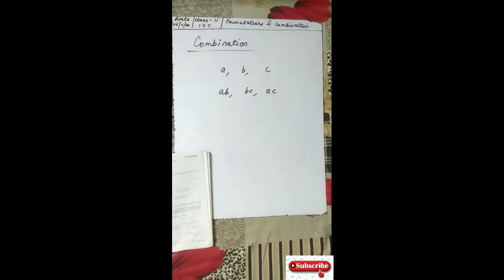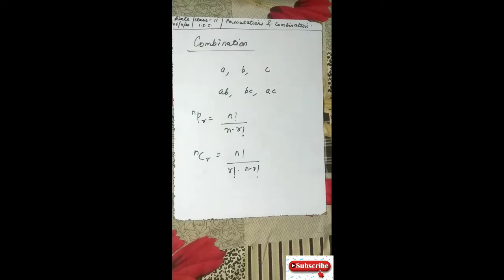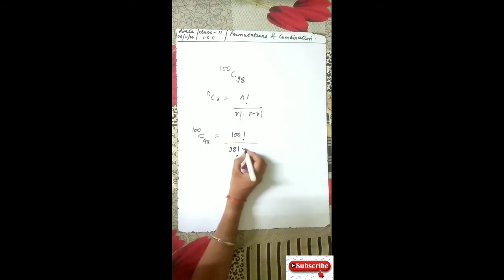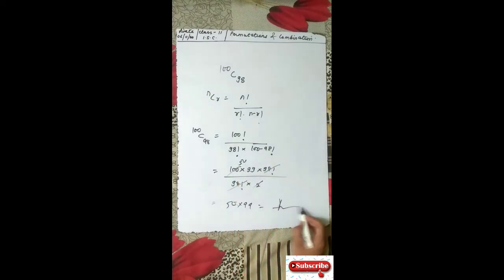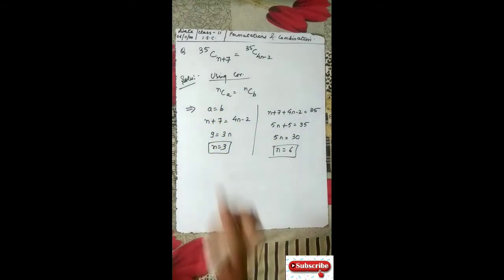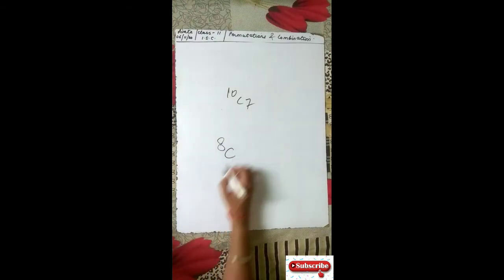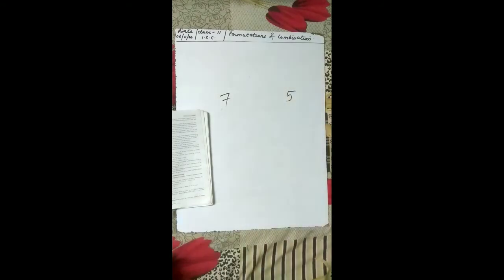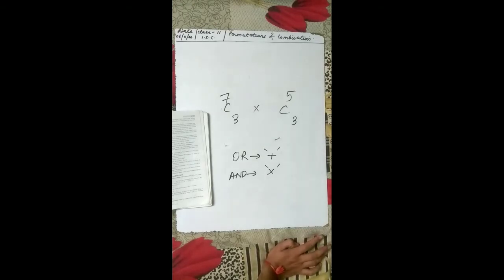CLASS - 11 ISC PERMUTATIONS AND COMBINATIONS ( COMBINATIONS ) PART - 5